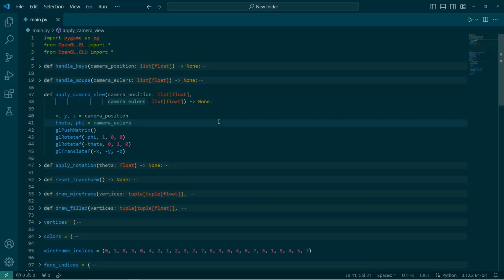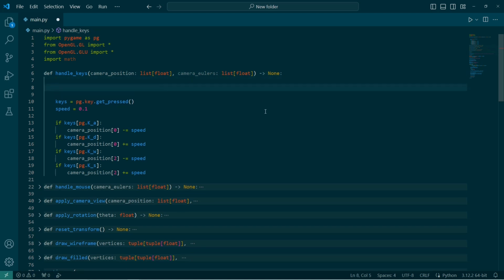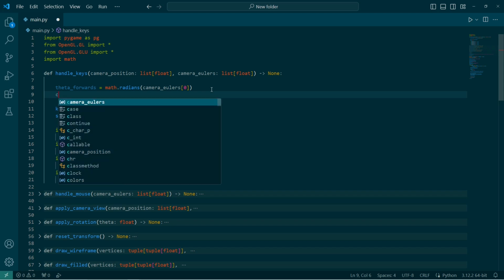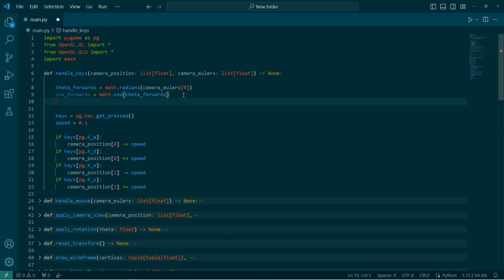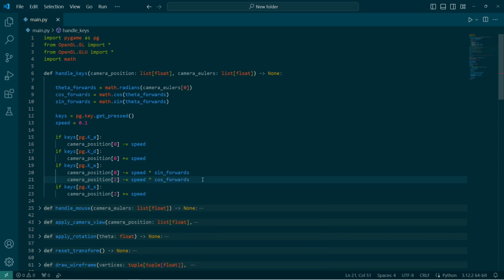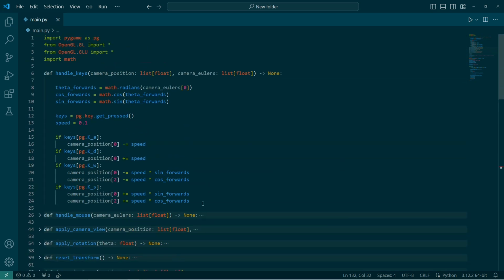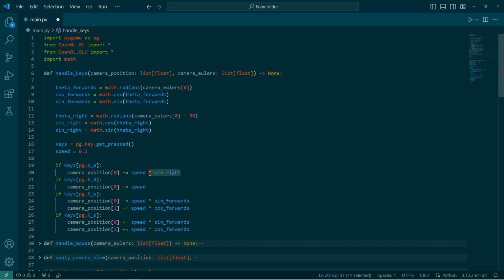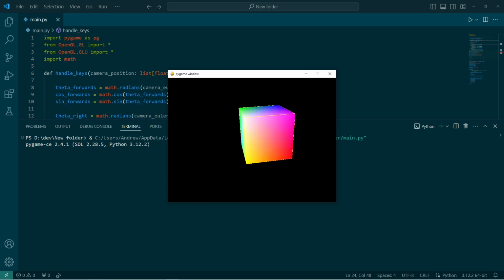Pygame with Legacy OpenGL. Stage 6: First Person Camera